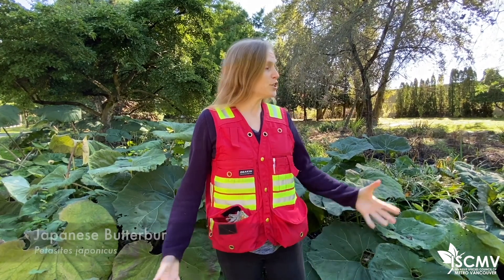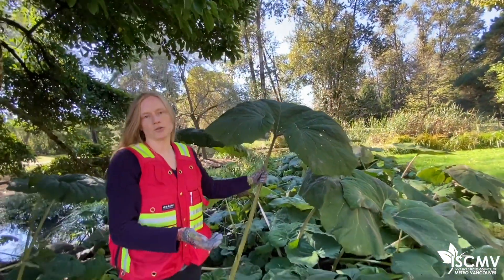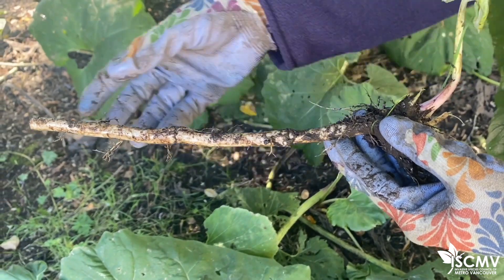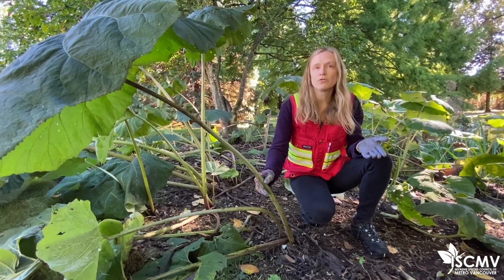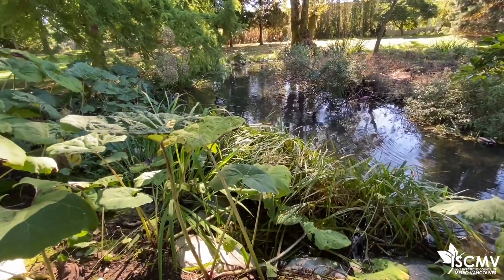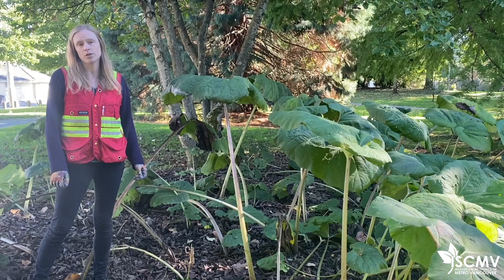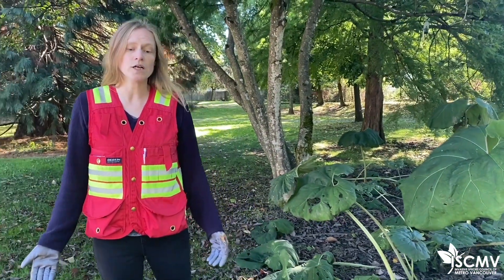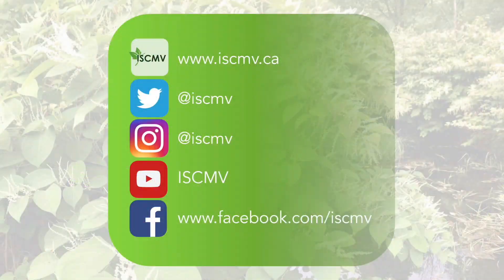Japanese Butterbur: Identification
The Invasive Species Council of Metro Vancouver (ISCMV) outlines the identifying characteristics of Japanese Butterbur, an invasive plant found in the Metro Vancouver Region.

How to Report Japanese Butterbur?

If possible, please include a photo of the entire plant, a close-up and a photo of the flowers if they are visible. Location can be shared by address, or coordinates, or by attaching a map.

You can also click on this link to report it to the "Report Invasives BC" online reporting service

For tips on what to plant in your garden, check out